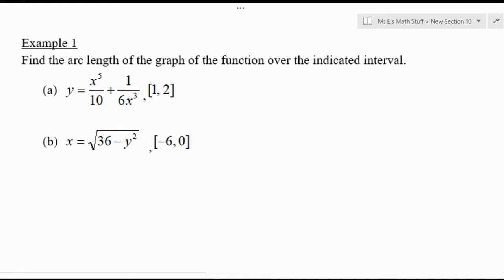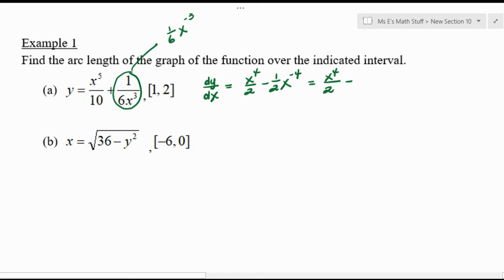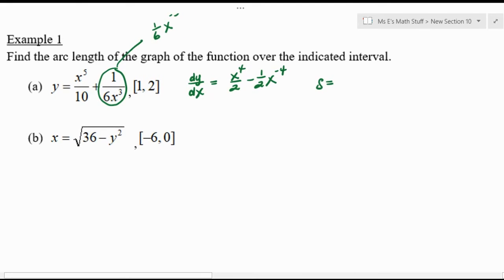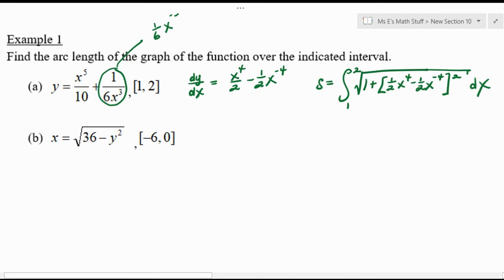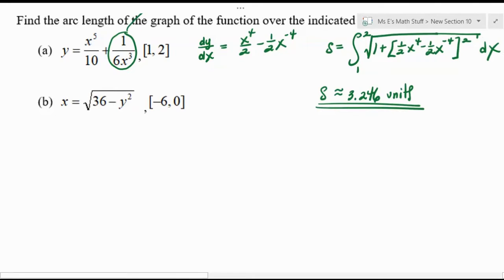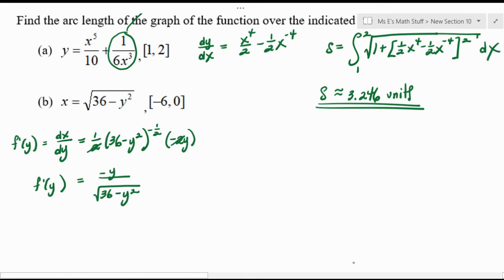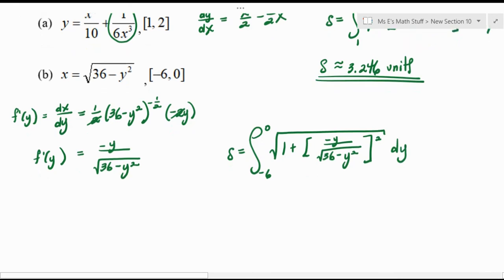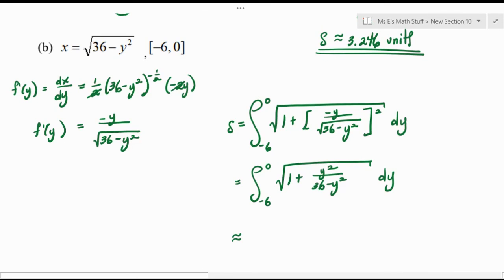6.4 part 1 video 3 (5 min)